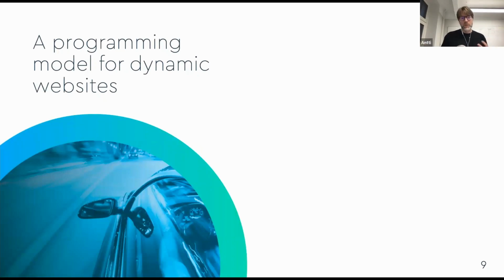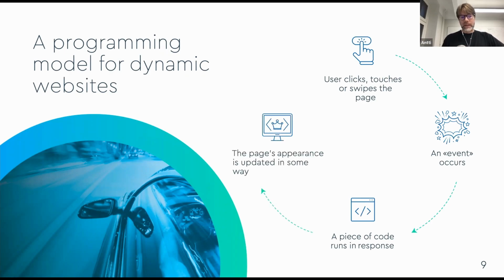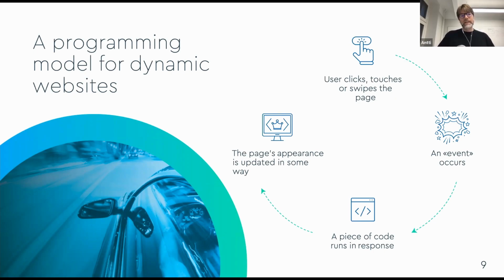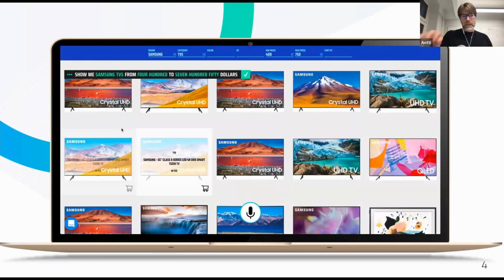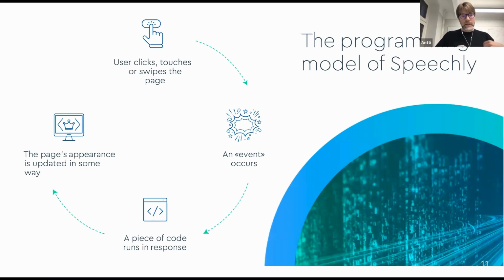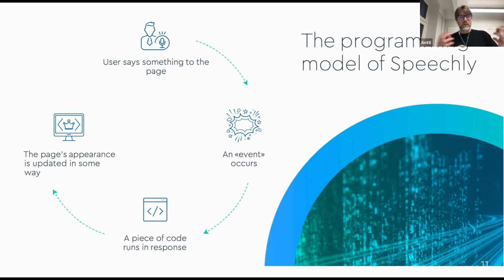Lesson 2/5: The Speechly UI programming Model with Antti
Speechly is the Fast, Accurate, and Simple Voice Interface API for Web, Mobile and E-commerce.

This video is a part of a lecture series that features an end-user demonstration of two voice use cases on the web, discusses Speechly’s technical approach to voice UI programming and natural language understanding, walks you through the Speechly architecture and shows you in practice how to add Speechly to any website.

Lessons:

Lesson 1/5: Demo of Speechly In Action with Collin
Lesson 3/5: Speechly Natural Language Understanding with Antti
Lesson 4/5: The Architecture of a Speechly Powered Application with Antti
Lesson 5/5: Deploying Speechly to a Website with Hannes

Speakers
Collin Borns: Head Of Business Development at Speechly
Antti Ukkonen: Chief Product Officer at Speechly
Hannes Heikinheimo: Founder and CTO at Speechly